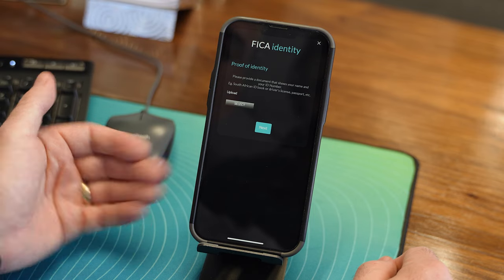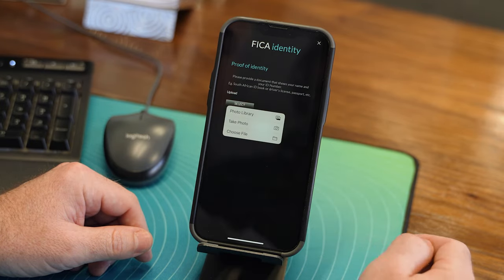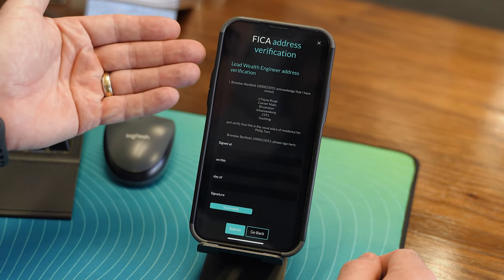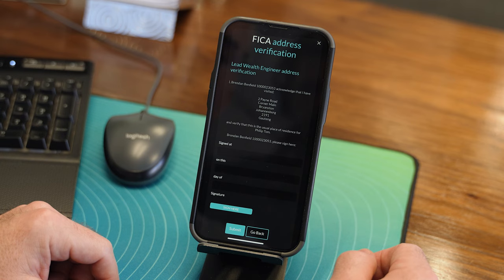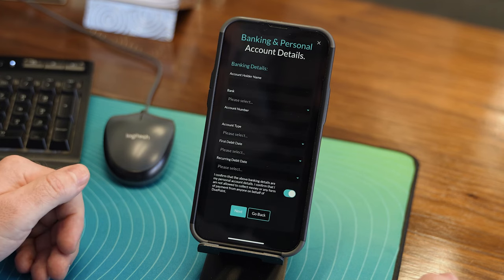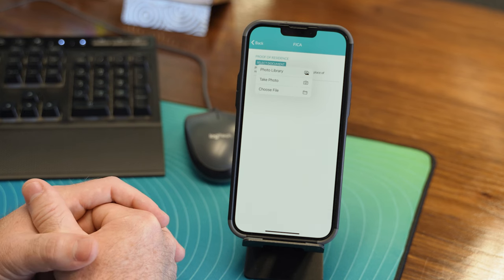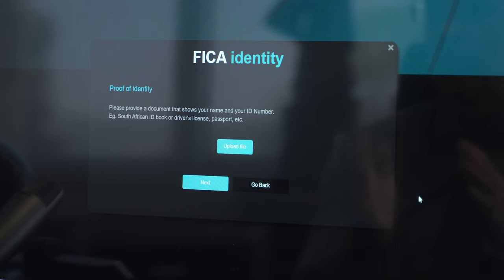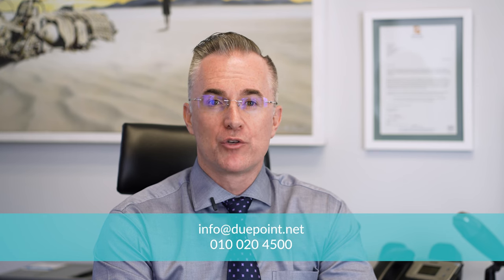Application form FICA requirements